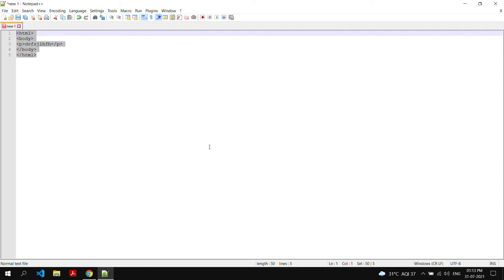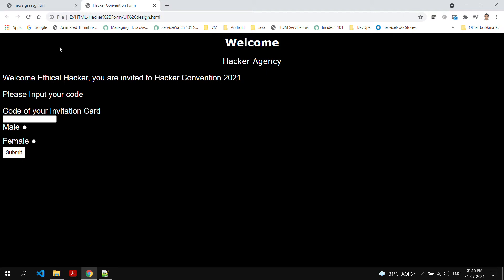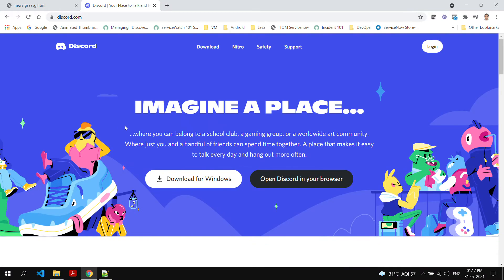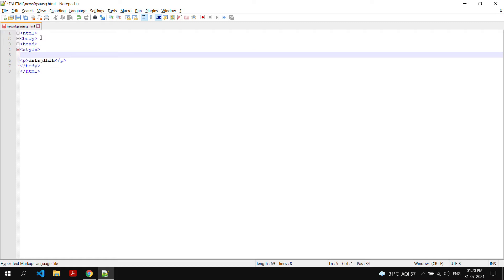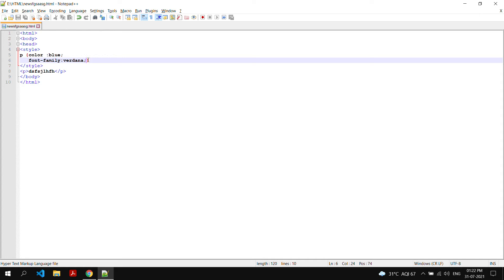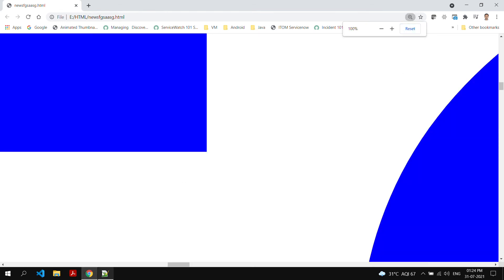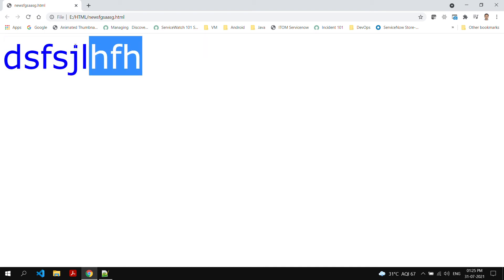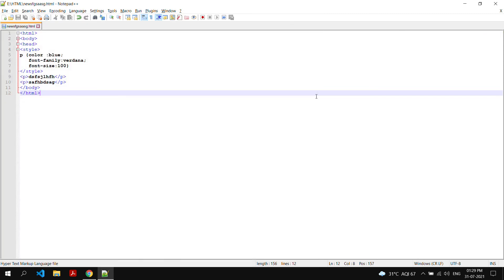CSS with HTML | HTML #2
Hello everyone! This is a video about how to do CSS, CSS is good for making beautiful websites.